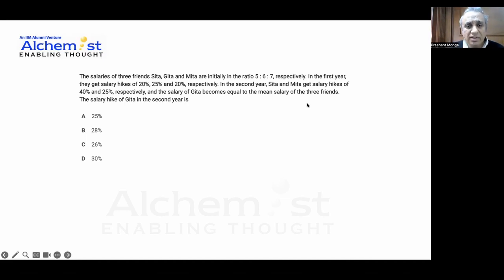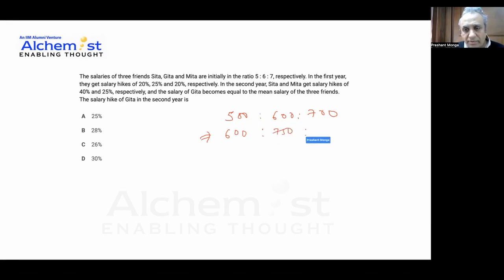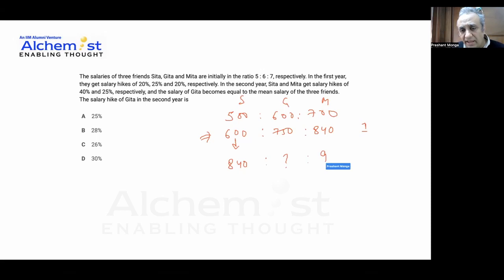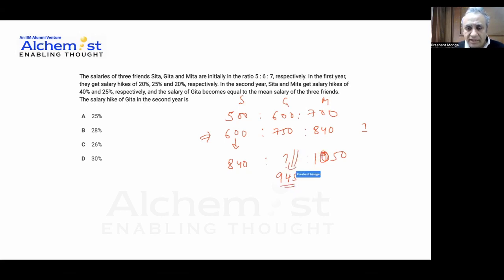CAT 2023 SLOT 1 QA — The salaries of three friends Sita, Gita and Mita are initially in the ratio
The salaries of three friends Sita, Gita and Mita are initially in the ratio 5 : 6 : 7, respectively. In the first year, they get salary hikes of 20%, 25% and 20%, respectively. In the second year, Sita and Mita get salary hikes of 40% and 25%, respectively, and the salary of Gita becomes equal to the mean salary of the three friends. The salary hike of Gita in the second year is